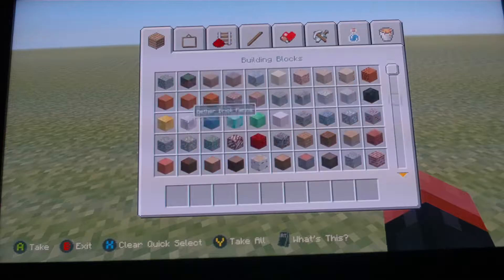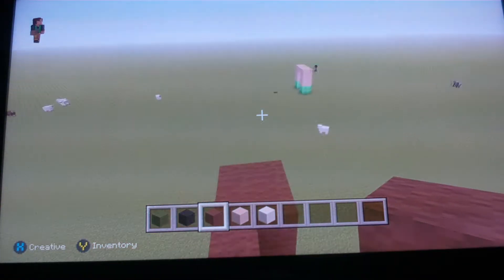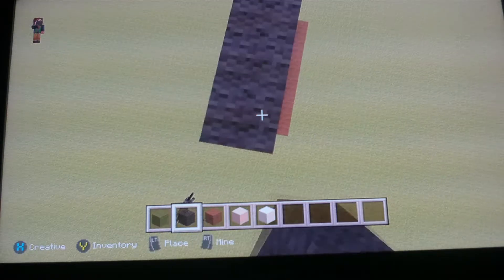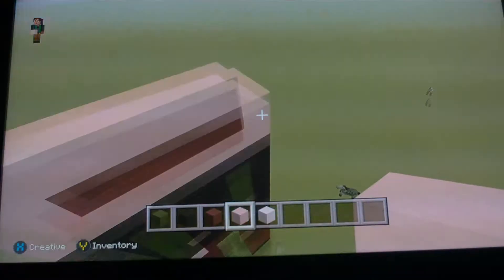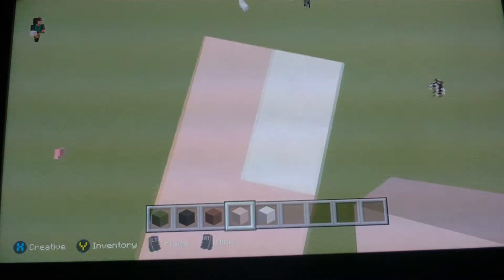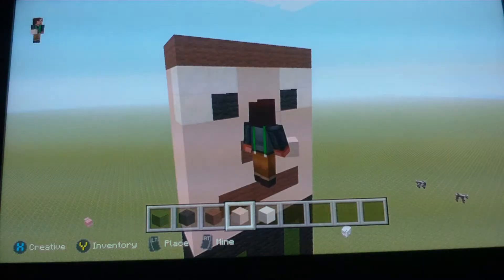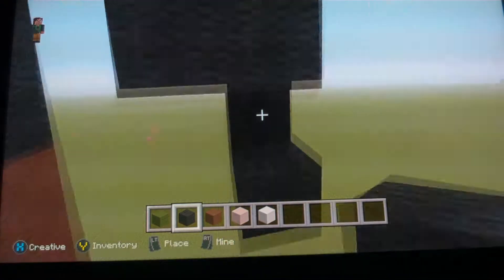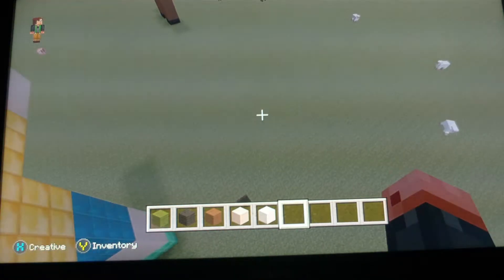Lets build part 1 OISIN PLAYS GETS A NERD